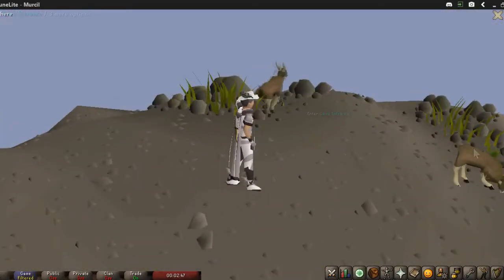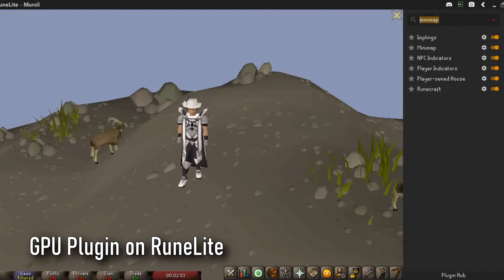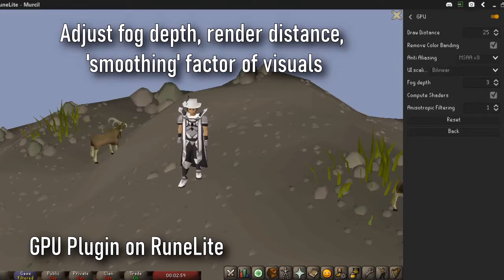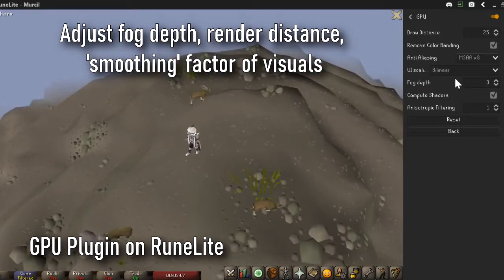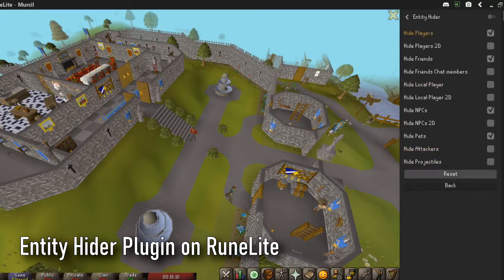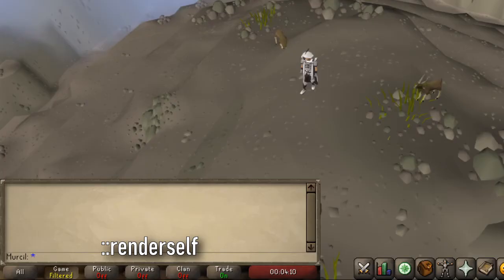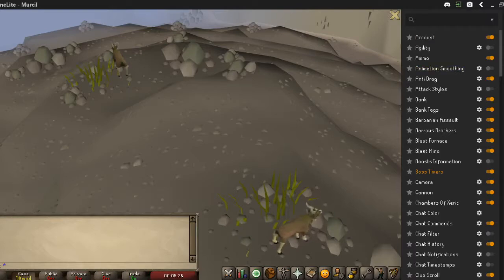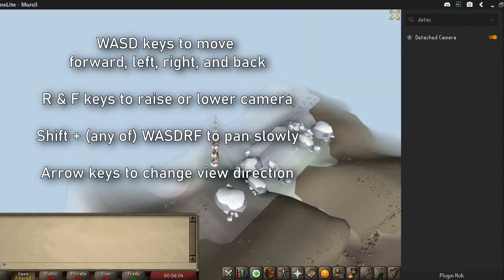Creating Cinematic Videos Shots in OSRS [OldSchool Runescape Guide]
Looking to start an OSRS YouTube channel with clips more advanced than those of 2007? Look no further.